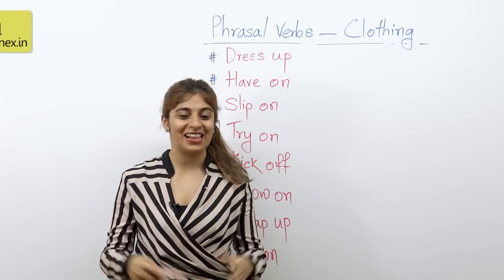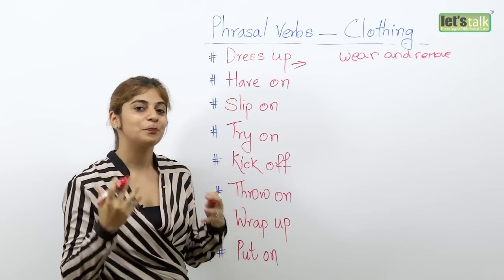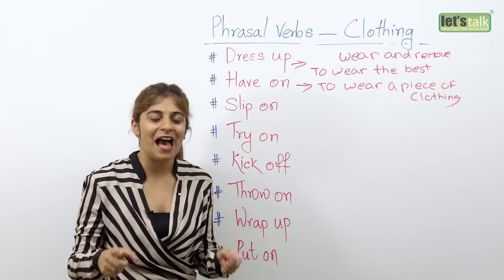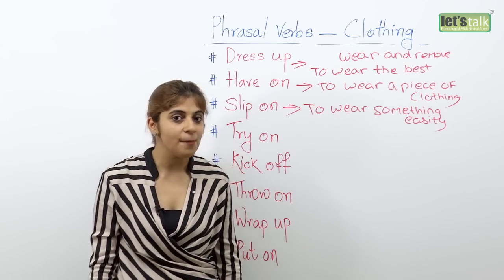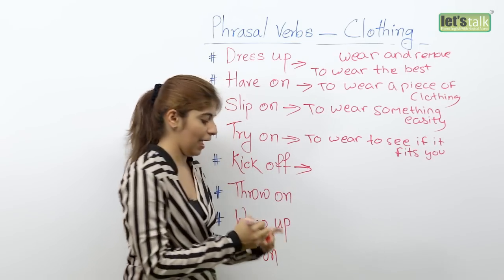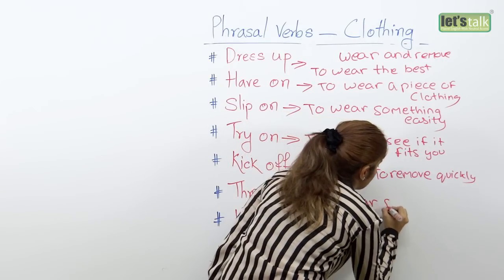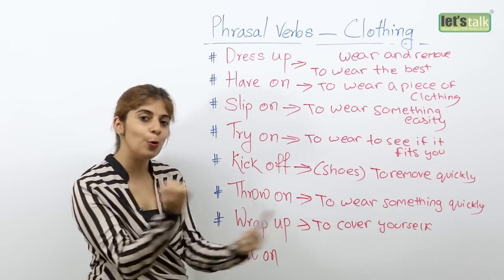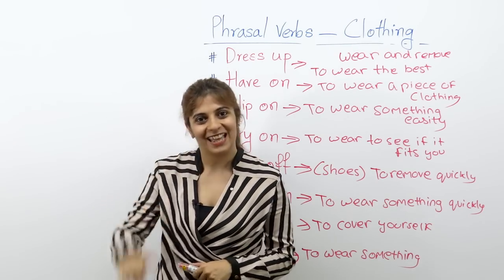English Grammar Lesson – Phrasal Verbs related to clothing. ( Free English Lessons)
In this English lesson you will learn phrasal verbs related to clothing. Many people when it comes to speak about clothes they have only two words in their dictionary wear and remove. It’s always better to learn new words to expand your English vocabulary. During this English lesson you will start learning what  phrasal verbs you can use related to clothing. This English lesson will teach you different phrasal verbs, you can use in your daily conversation while talking about clothes.

Dress up
Putting clothes on yourself, or on someone else.
Example : The children enjoyed dressing up in their mother's clothes.

Have on
Wear an item of clothing.
Example : Mr Smith had a football shirt on to go to the soccer match.

Slip on
Put on an item of clothing very easily.
Example  : She slipped on her flip flops before she went into the sea

Try on
To put on an item of clothing to find out whether it fits or is suitable.
John  told Lara  to try on the shoes before she buys them to make sure they fit.

Kick off
To remove what you are wearing quickly.
John was so tired she kicked his pants off as soon as she got home.

Throw on
Throw on
Put on an item of clothing very quickly.
Michelle  was in such a hurry, she just threw on a few clothes on before leaving the house.

Wrap up
To put some warm clothes on.
John’s mother told him to wrap up something warm because it was very cold outside.

Put on
To dress yourself or someone else with an item or items of clothing.
He put on his best shirt before he went for an interview.